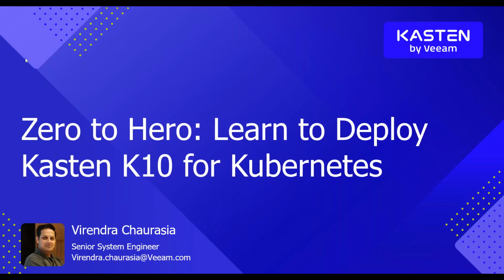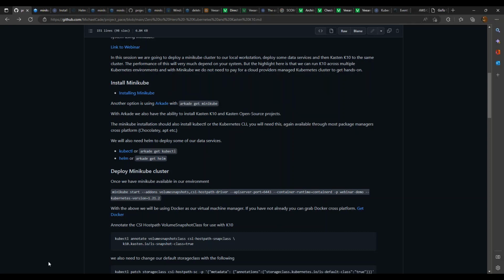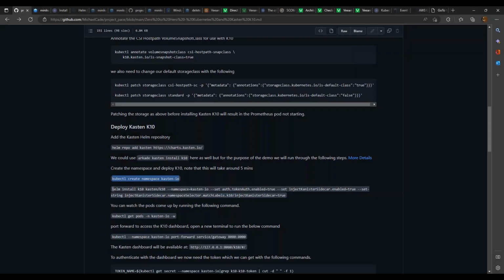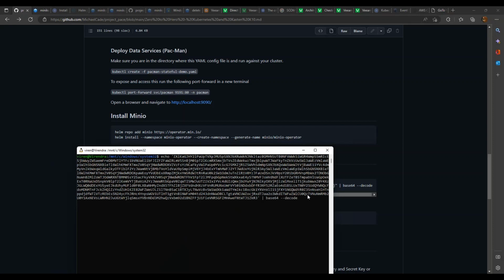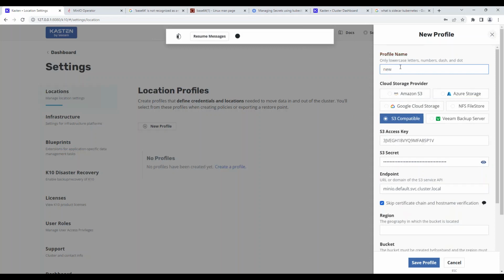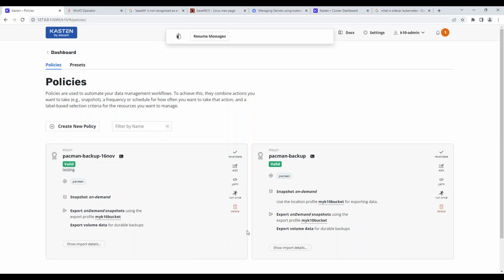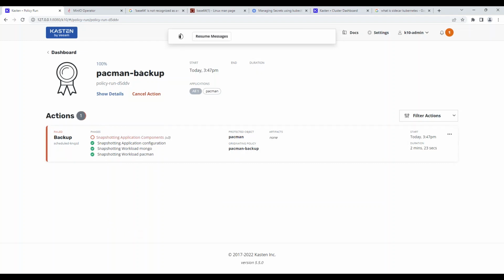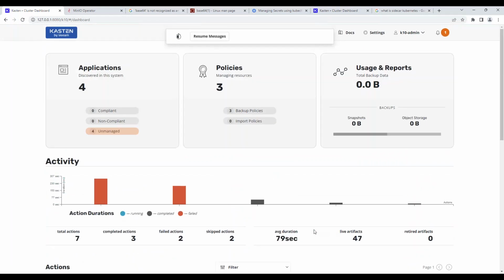SAARC Zero to Hero: Learn to Deploy Kasten K10 for Kubernetes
In this session, you will learn how we can get Kasten K10 up and running on your local (x86 architecture) system using Minikube. More specifically, we will deploy a Minikube cluster to our local workstation, deploy some data services and then deploy Kasten K10 to that same cluster.

We can run K10 across multiple Kubernetes environments, and with Minikube, we do not need to pay for a cloud‑providers‑managed Kubernetes cluster to get hands‑on!

The session will walk through the following topics:
- Install Minikube
- Deploy Minikube cluster
- Deploy Kasten K10
- Deploy data services
- Dive into Kasten K10

Join this live and interactive webinar that features in‑depth instruction and demos on how to best deploy Kasten K10!